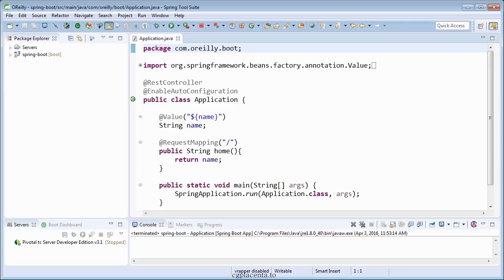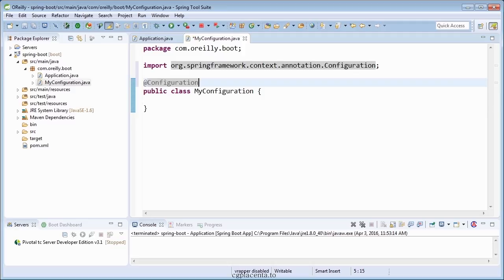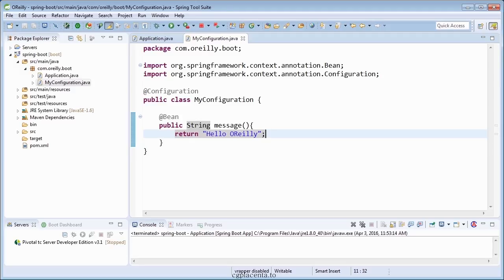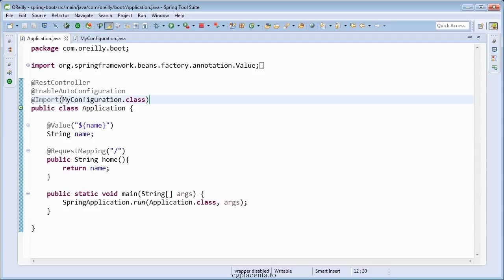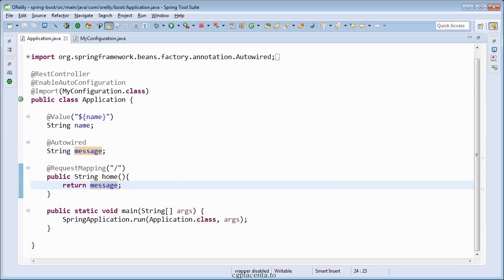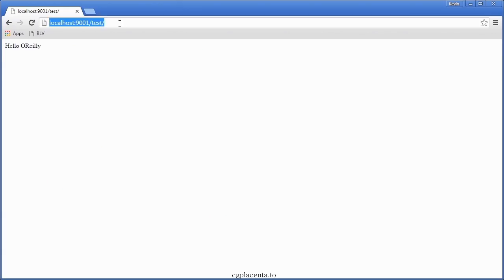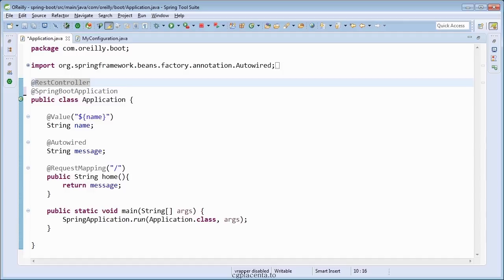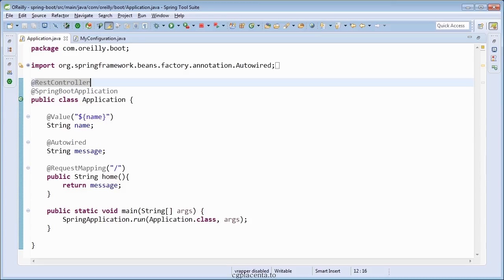0307 Additional Bean Configuration